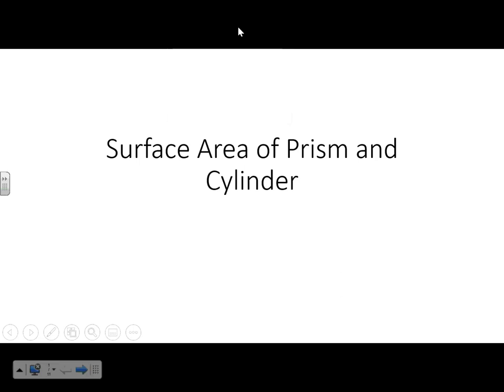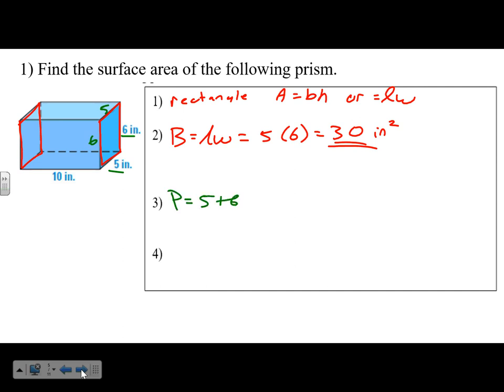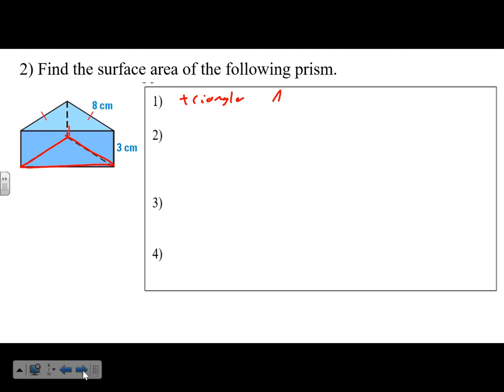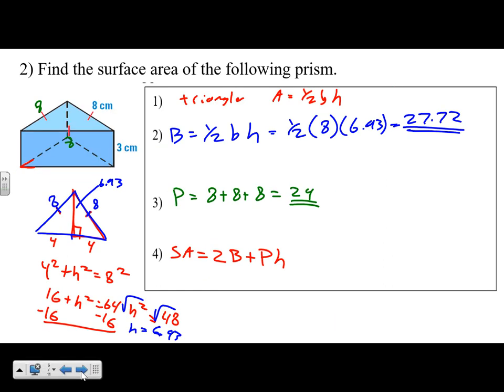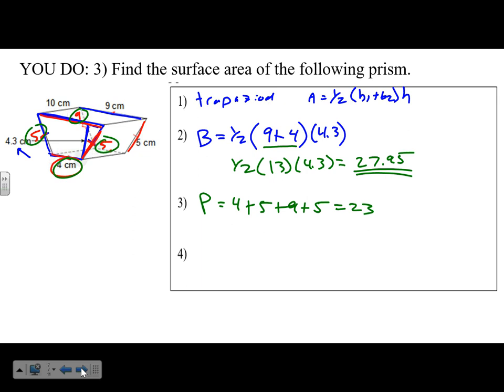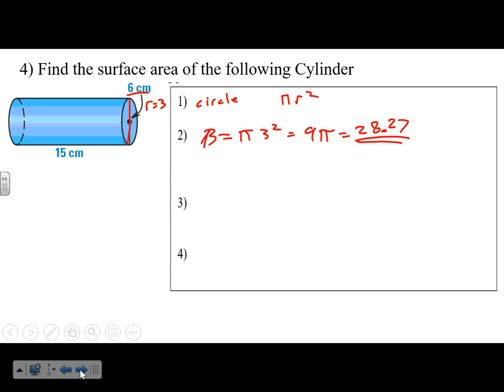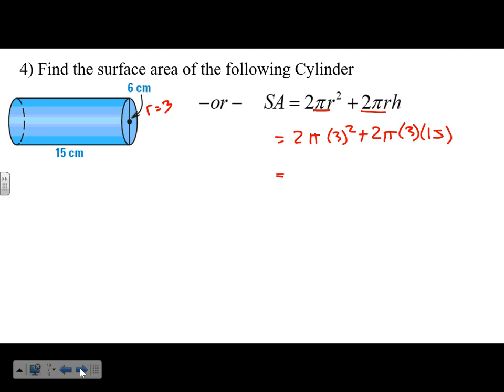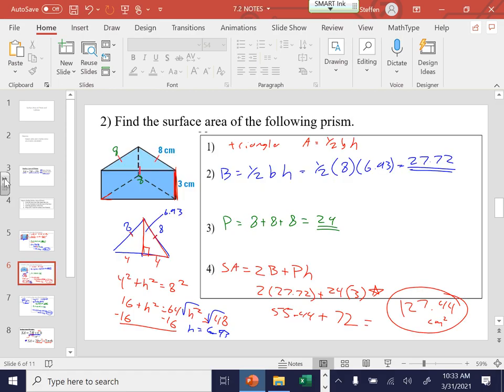7.2 Surface Area prism and cylinder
This lesson is how to find the surface area on prisms and cylinders